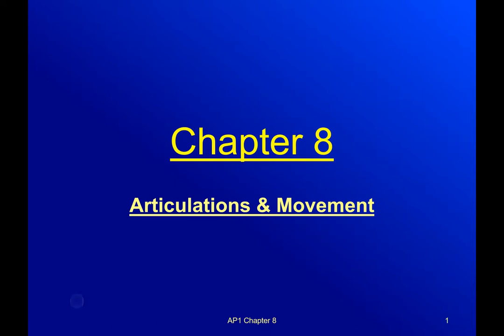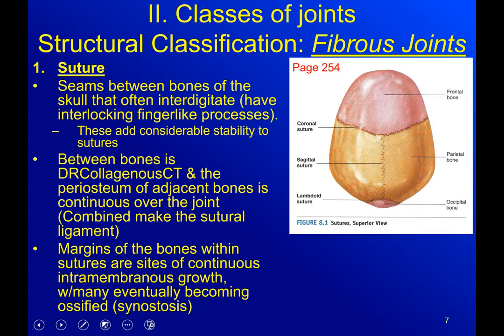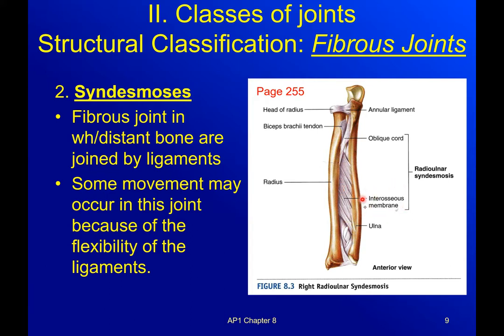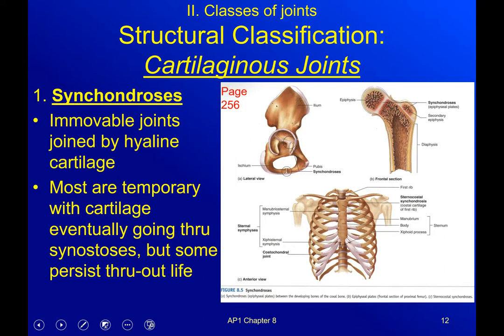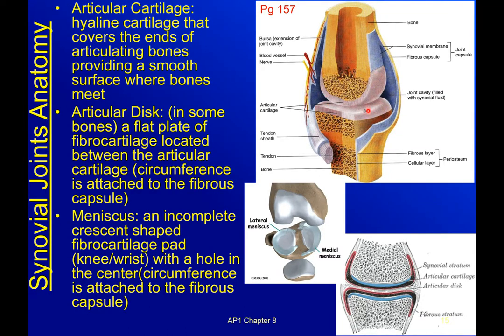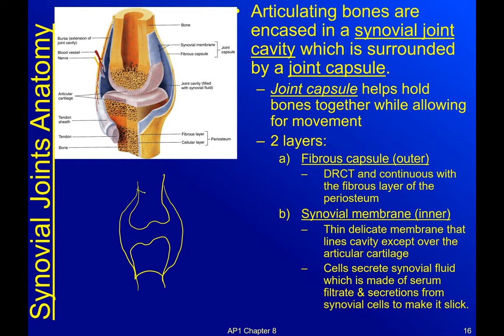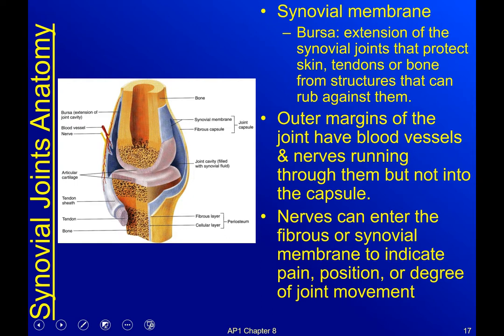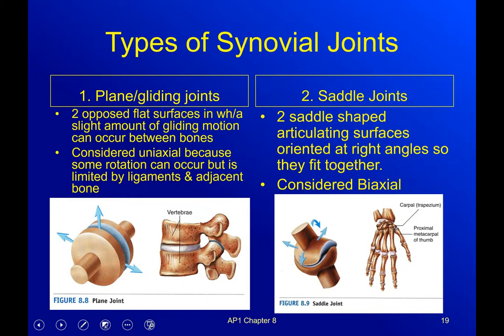AP1 Chapter 8 Part 1